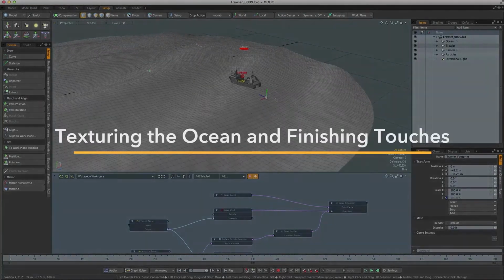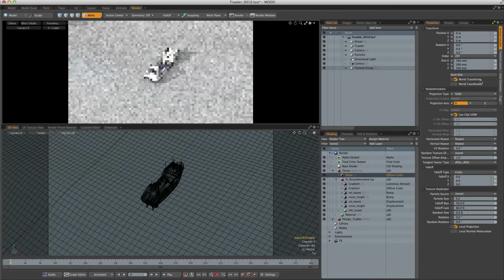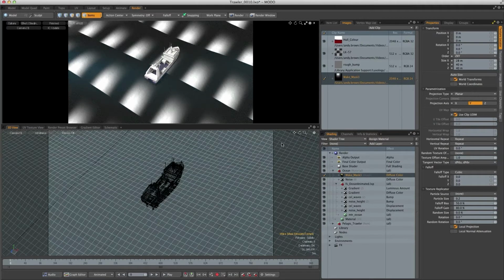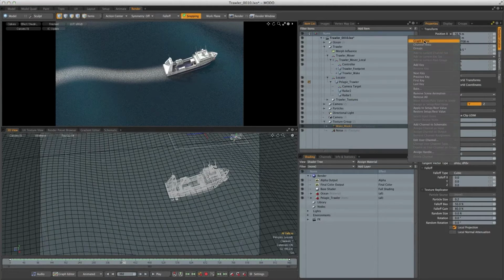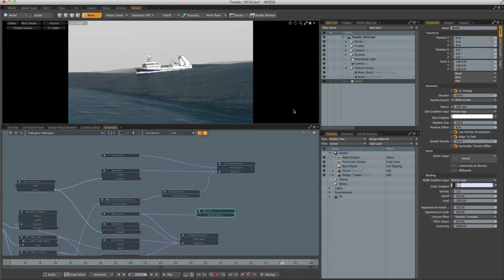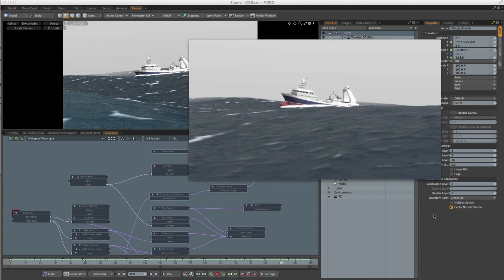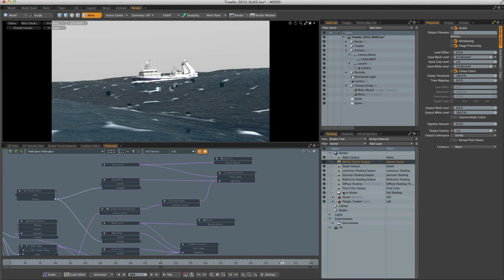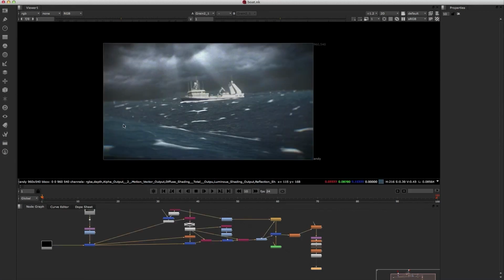Procedural Animation in Modo | Texturing the Ocean and Finishing Touches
For more information on Modo, including tutorials, articles, and the user guide, head over

In the last episode of this series, we'll be taking a look at how to texture our ocean and waves and add a couple finishing touches to take our animation the finish line.